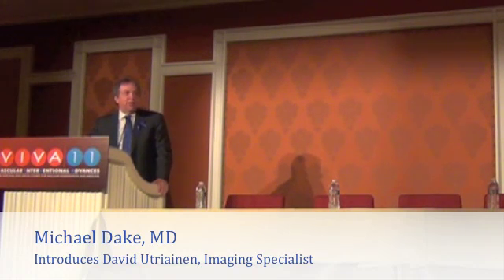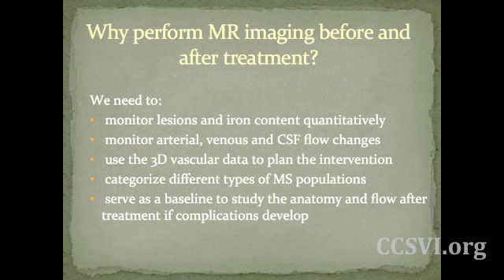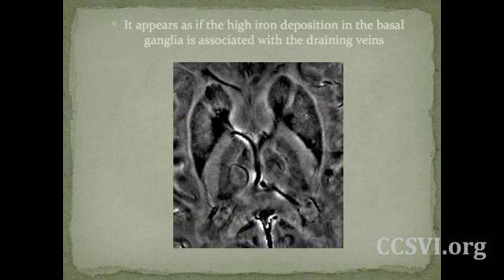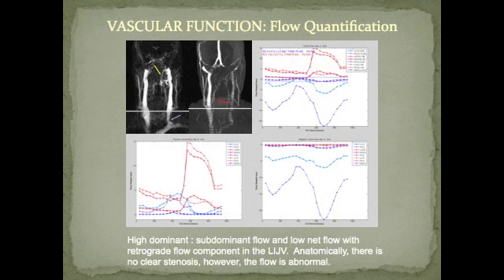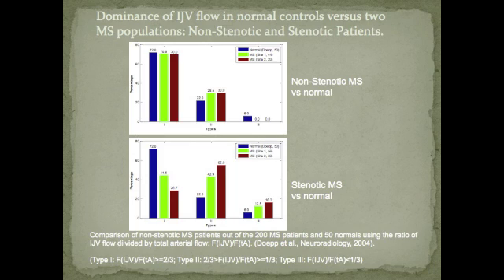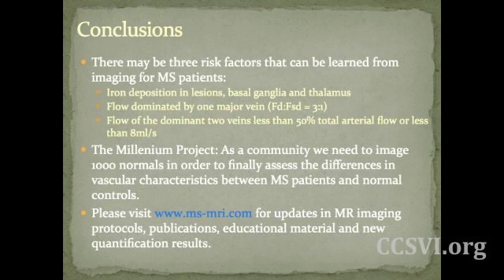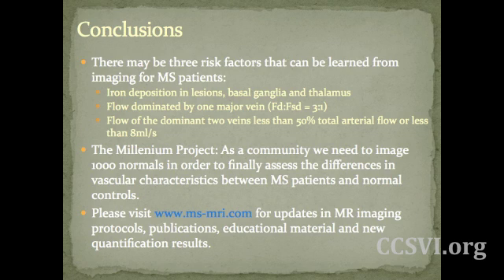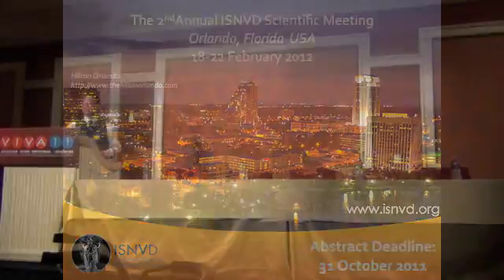Iron and Blood Flow @ VIVA 2011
David Utriainen discusses the role of iron and blood flow in CCSVI.